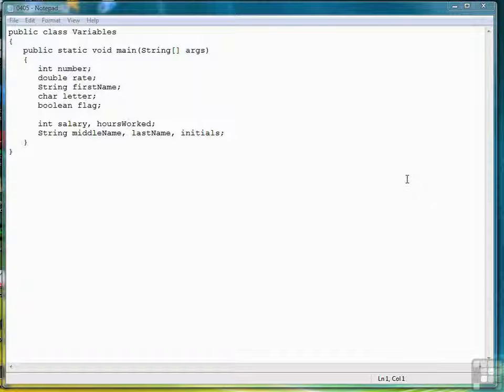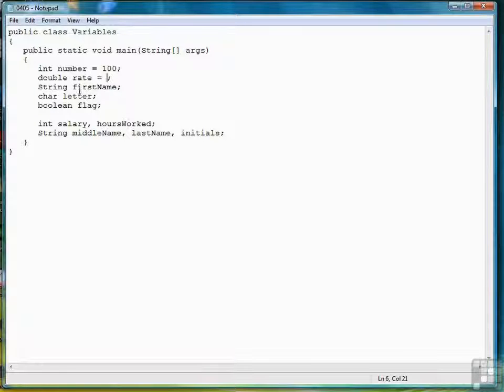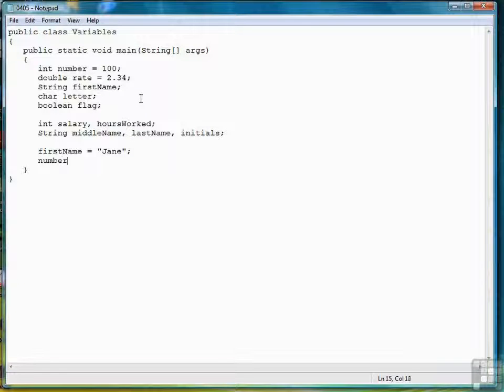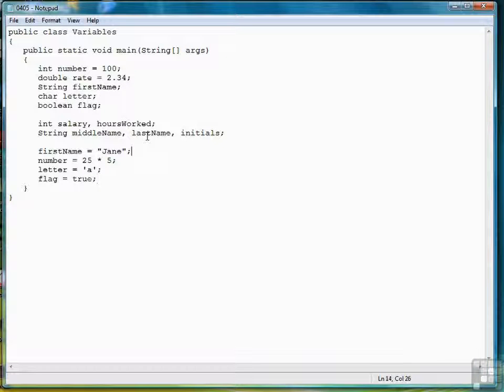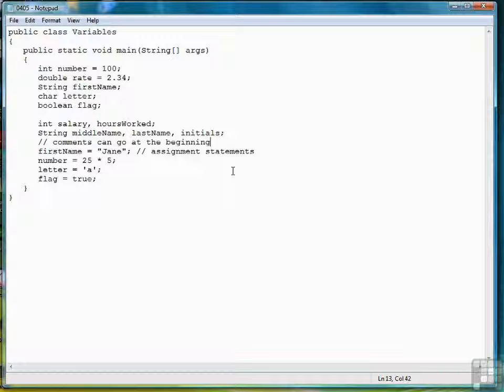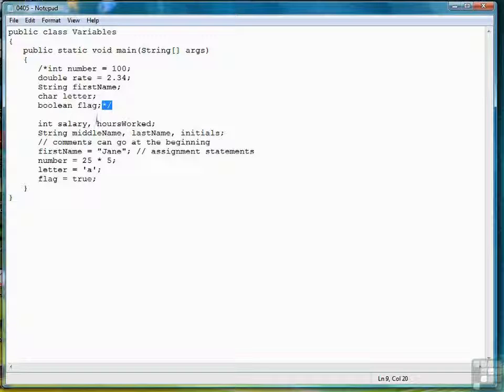04 06 Assigning Data To Variables